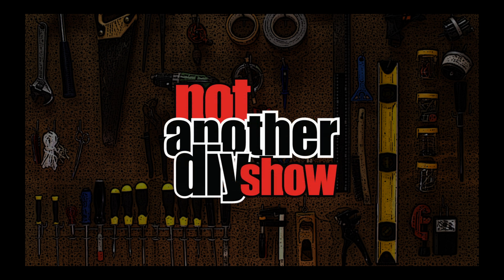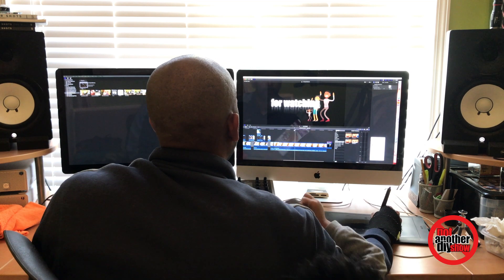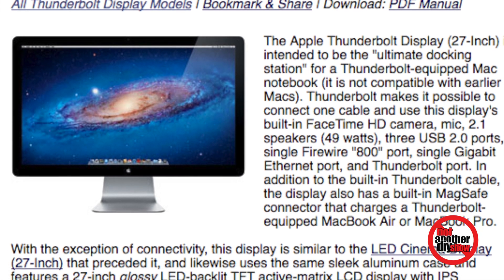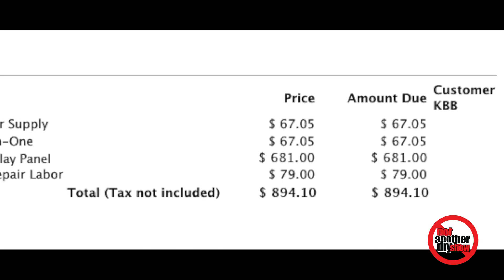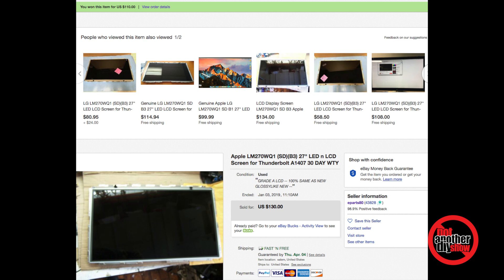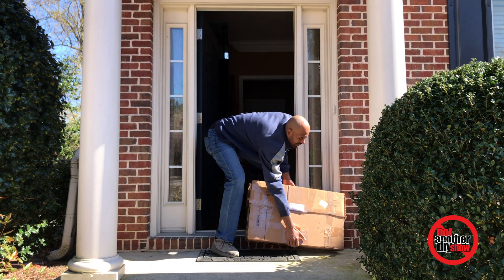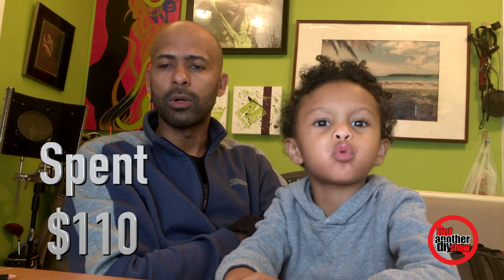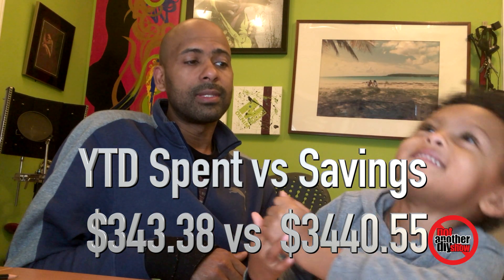Episode 5 " How we fixed 27" Apple Thunderbolt Display"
New DIY Episode! See what happens when father and son open up an Apple Thunderbolt Display in this free series about saving money. We use ifixit to accomplish this. We are now at a total savings of about $3500 for 5 episodes. Not Another DIY show features Keath ( dad ), Cayson ( toddler son ) and mommy Camay... Meet The Crowns sharing affordable tips in diy videos.